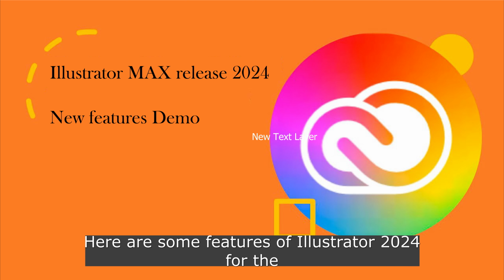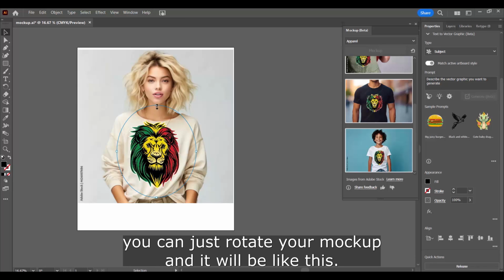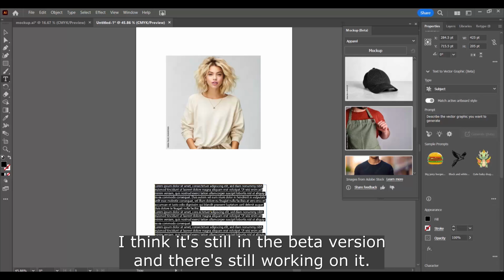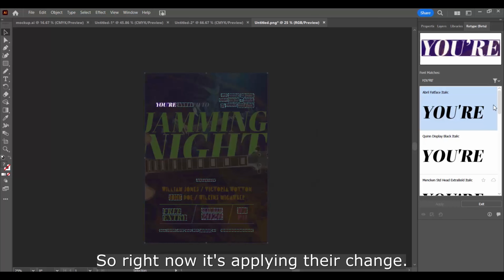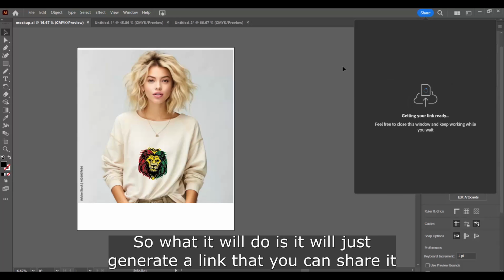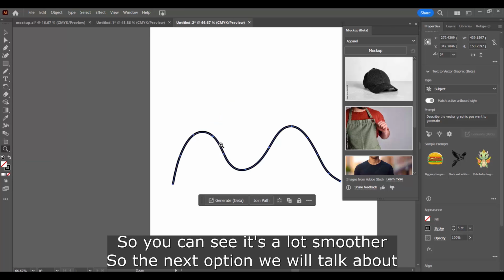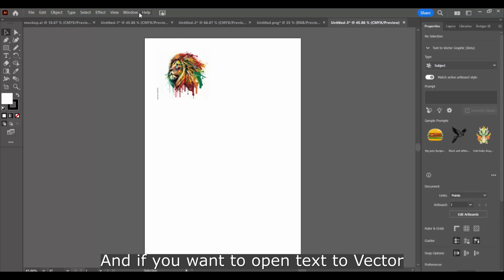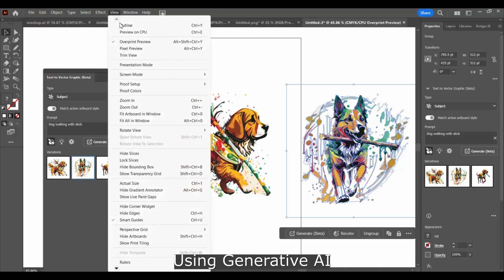Illustrator MAX 2024 New Features Demo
Discover the Latest Features in Our Application Update! :star2:
Get ready to elevate your design game with our brand-new application update. Here’s a sneak peek of what’s in store:
Text to Vector Graphic (beta): Powered by Adobe Firefly, part of Adobe’s innovative AI suite, this feature is a game-changer! Simply describe your desired graphic - be it a scene, icon, or pattern - and watch as you’re presented with multiple vector variations. Choose the one that resonates with your vision. Learn more about Text to Vector Graphic (beta).
Mockup (beta): Ever wondered how your art would look on real-life objects? With Mockup, apply your vector designs to items like product packaging, mugs, and T-shirts. Illustrator ensures the design fits the object’s contours perfectly. Learn more about Mockup (beta).
Retype (beta): Editing static text within a raster image has never been easier. With Retype, modify outlined text using a matching font from Adobe Fonts or your computer. Learn more about Retype (beta).
Smooth Slider: Say goodbye to jagged edges! Our enhanced Smooth tool lets you manually adjust the smoothing levels of any path, giving you the control to refine your designs. Learn more about the Smooth slider.
Share for Review: Collaboration made simple! Share links to your PDF files for feedback without the hassle of converting them to .ai or .aic files. Learn more about Share for review.
Join us in exploring these features and more in today’s video.
Illustrator (edited)